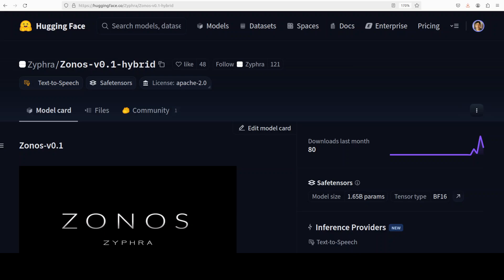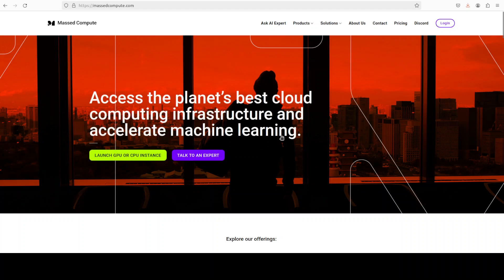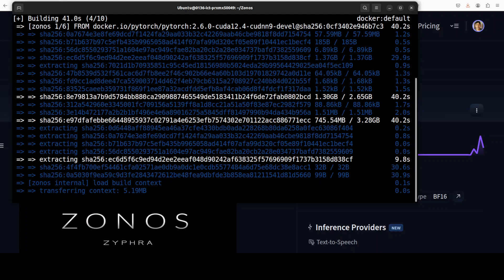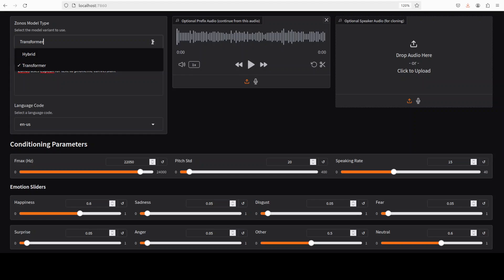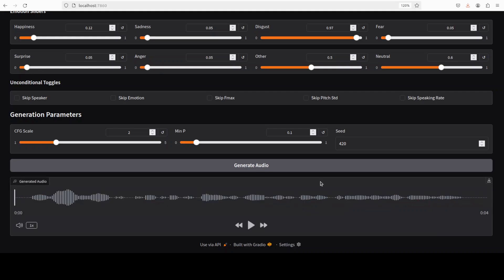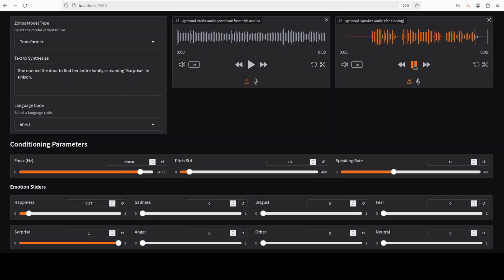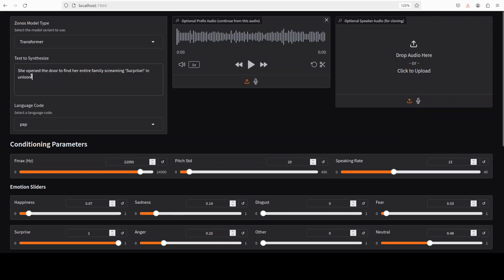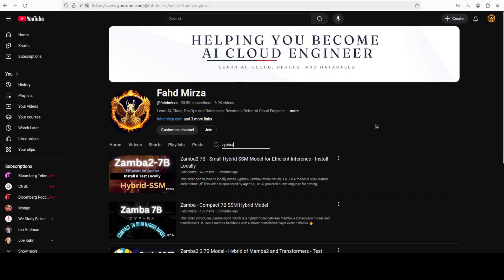Zyphra Just Dropped Zonos - Instant TTS and Voice Cloning - Install Locally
This video locally installs Zonos-v0.1 which enables highly naturalistic speech generation from text prompts. Its apache 2 and multilingual.